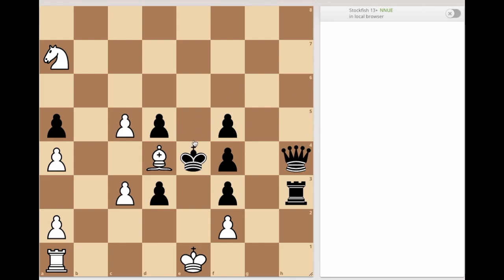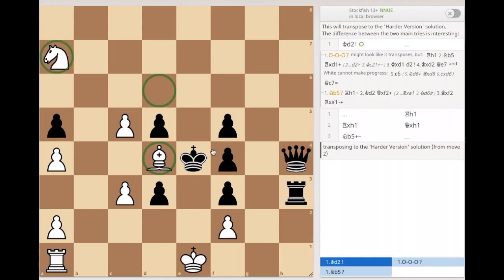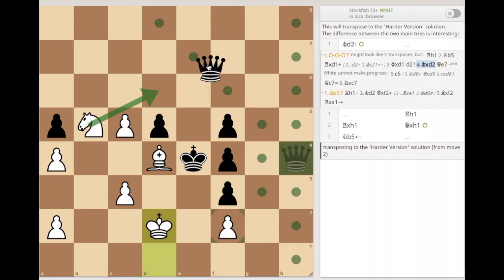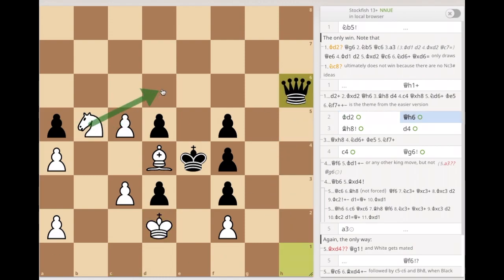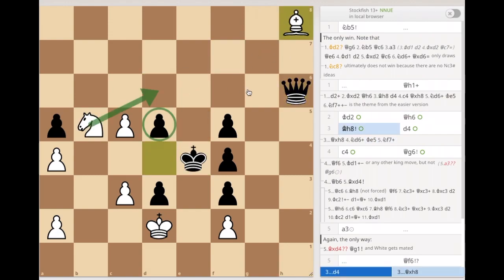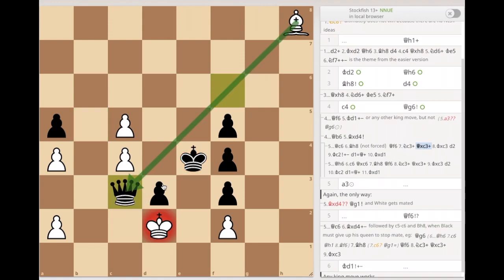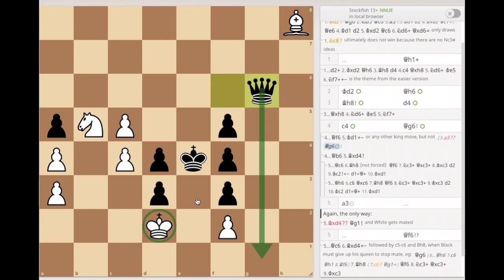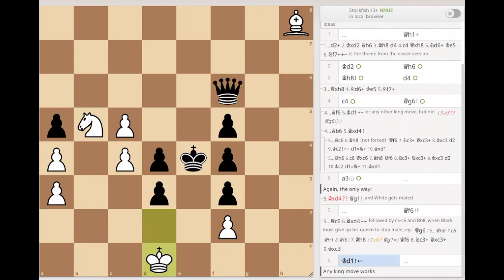5Head Chess Puzzle | Original Chess Compositions (Part 7)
I walk through an extremely challenging original puzzle.
0:00 Introduction
0:13 Puzzle #1
0:27 Puzzle #1 Solution
White is down a queen for two pieces but Black's king is trapped. Can you find the subtleties required for White to win?
Difficulty: 5/5
4:35 Outro
I'm a USCF National Master who enjoys creating and sharing chess puzzles.